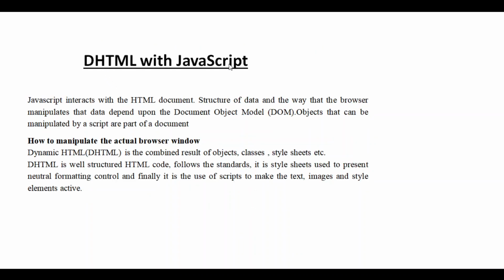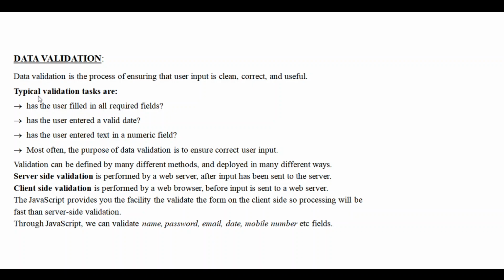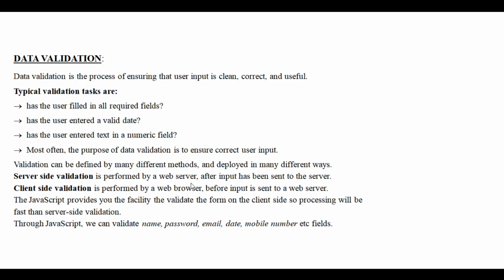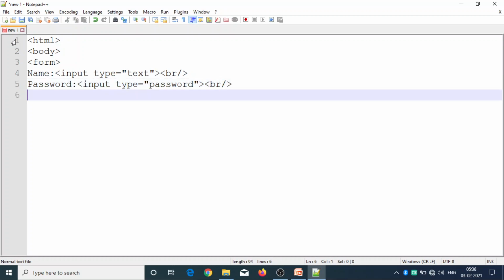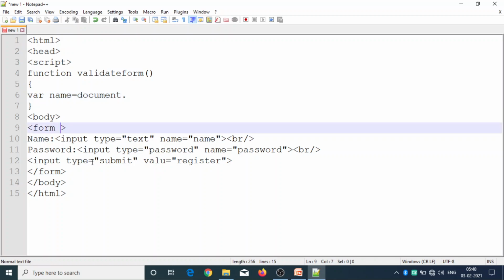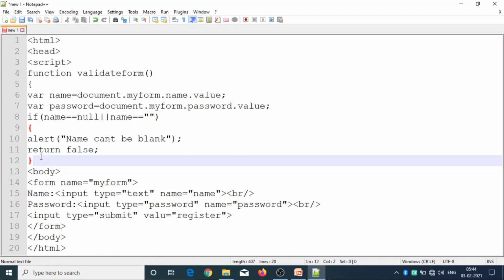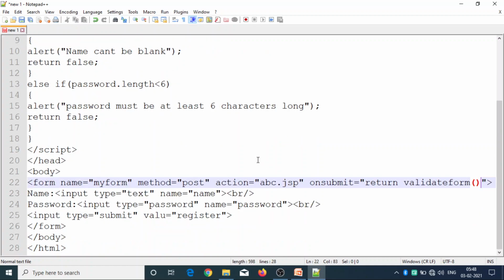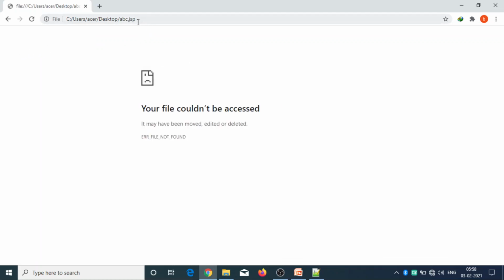22. III BCom 5th Sem - Computers - Web Technologies - Unit 5 - Data Validation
22. III BCom 5th Sem - Computers - Web Technologies - Unit 5 -  Data Validation